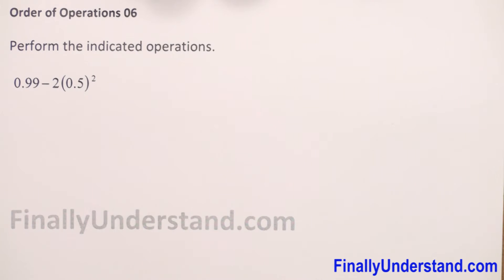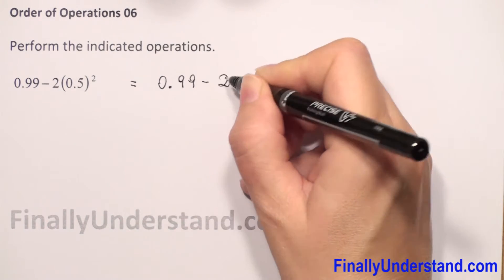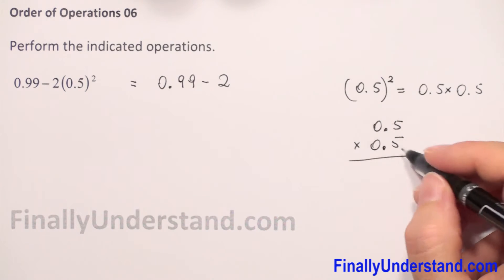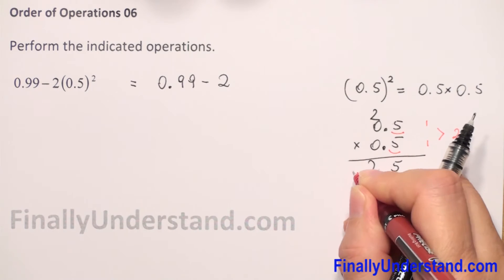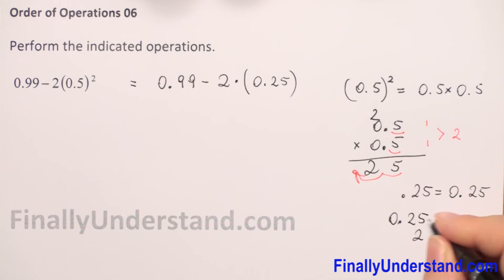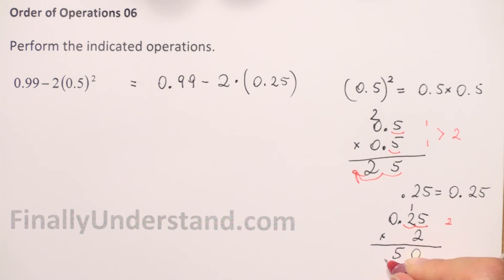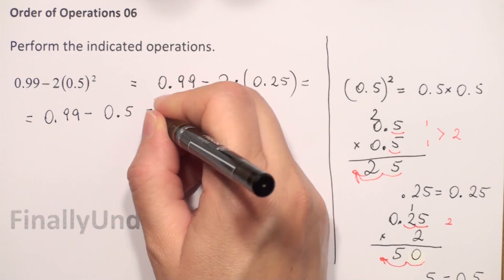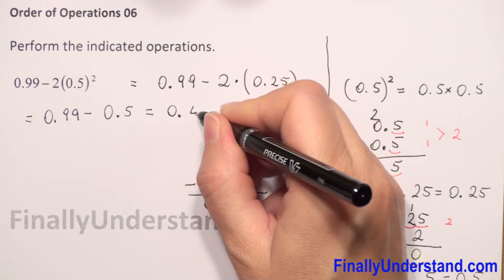Order of Operations 06